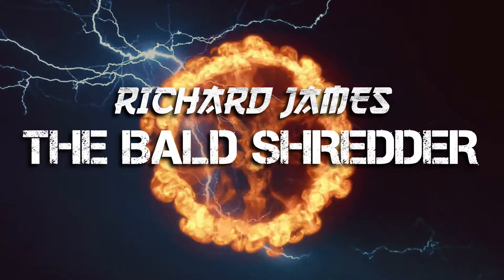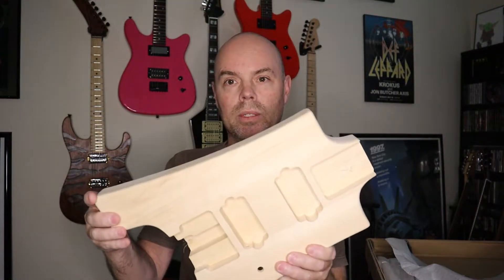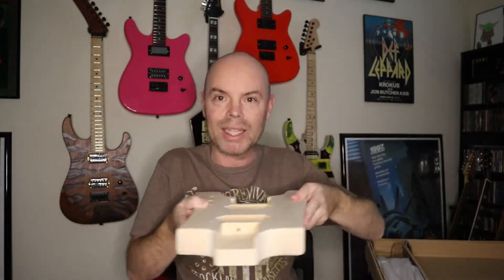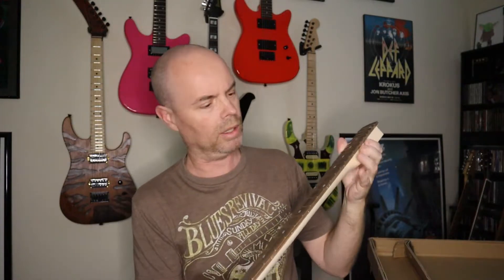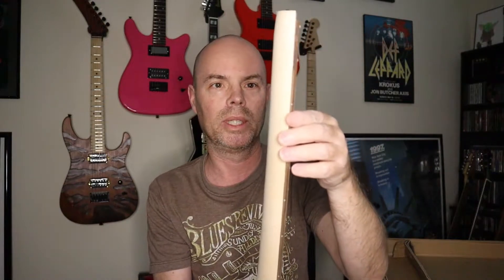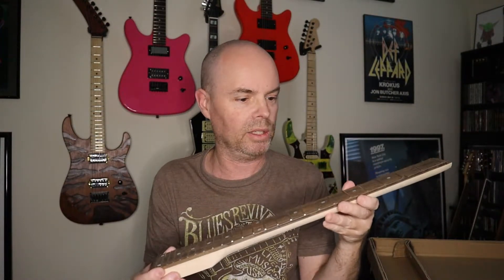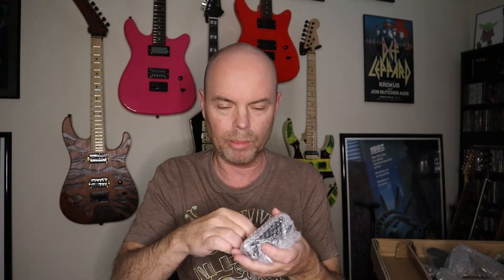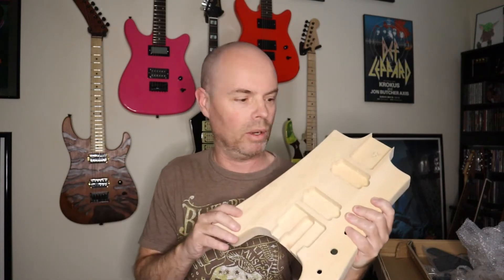* Update: I've started building this guitar! Video #1 is Up Now. Link in Description.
I have started building this $100 kit. I'm doing a series of videos to show my progress along the way. The first video is up now for you to watch. Here's the link: